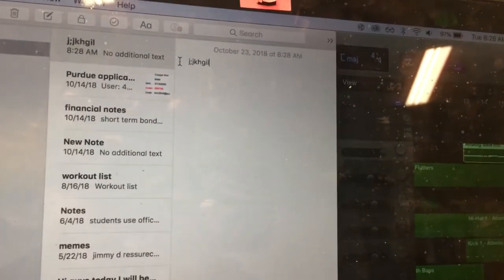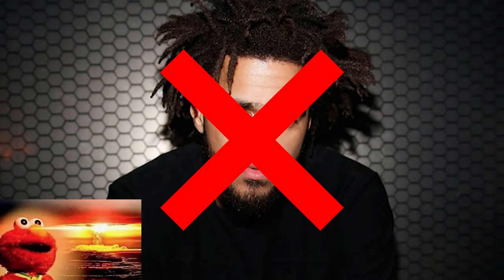Com 114 asynchronous presentation - how to make a Lil Pump song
My com 114 asynchronous presentation